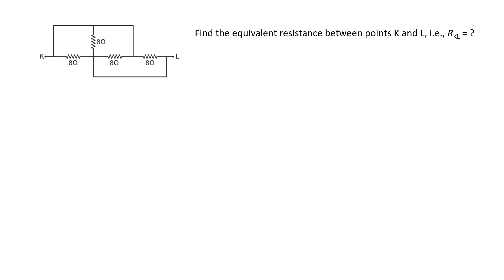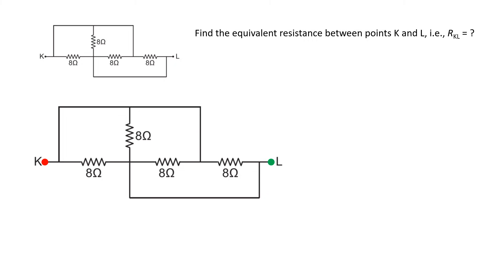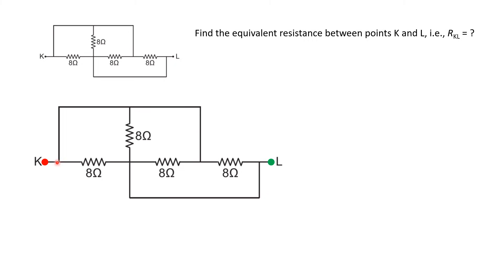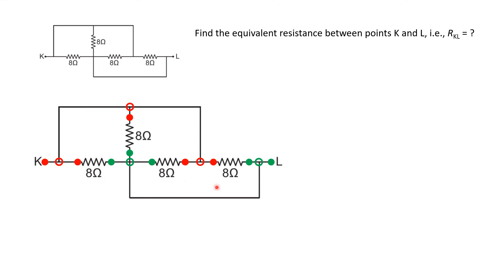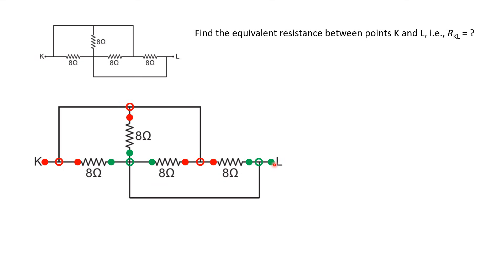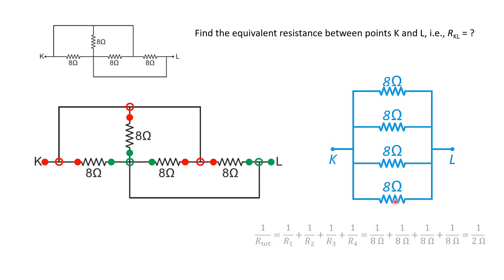Calculating the equivalent resistance of a circuit 3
Exercise on calculating the equivalent resistance of a network of resistors connected in a complex way. Basics of equivalent circuits (resistors connected in parallel and in series).